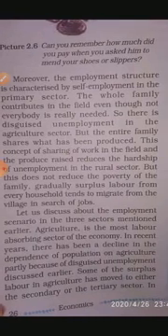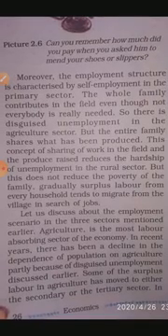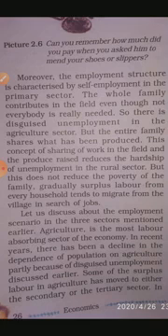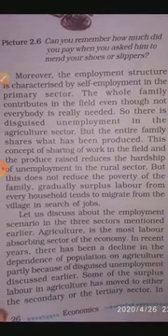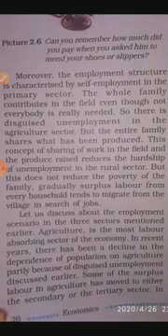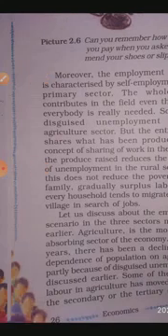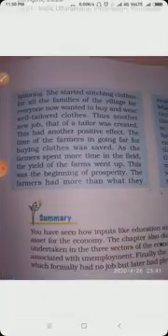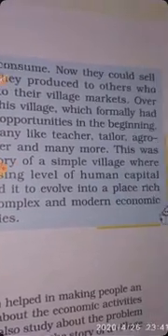Unemployment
Types of Unemployment